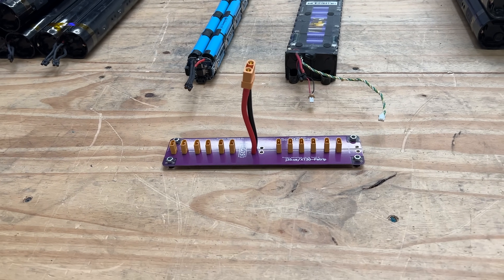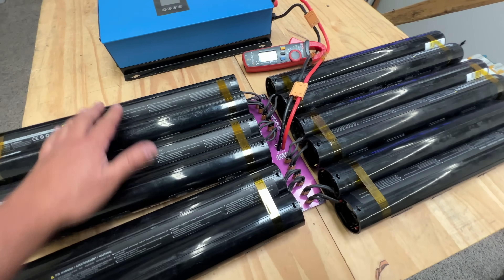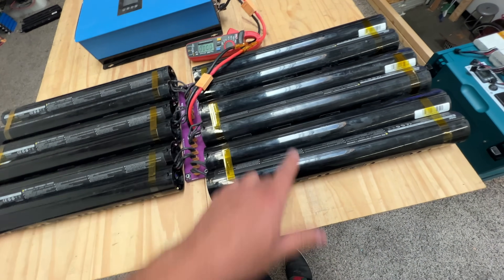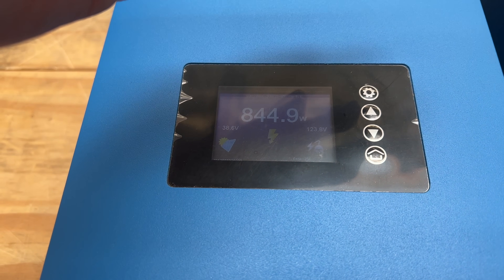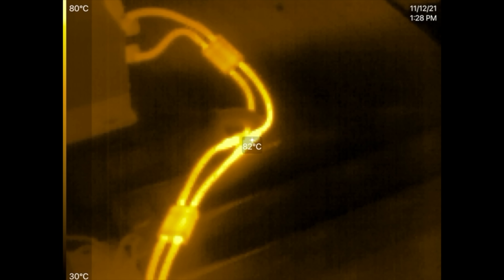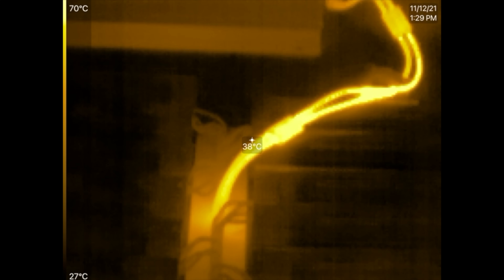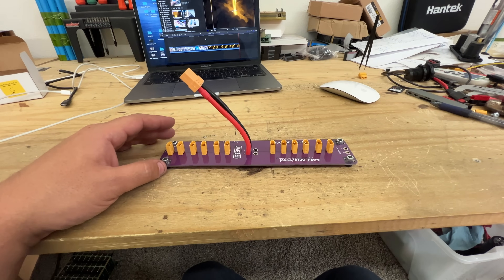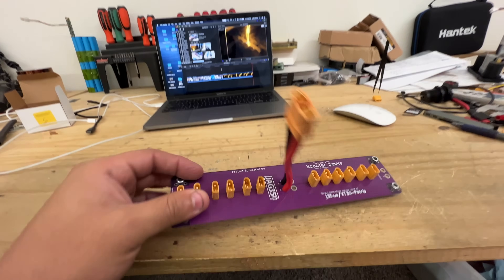XT30 Combiner PowerStrip - DIY Battery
FAQ:
4) Where Can I buy Solar Panels?
5) Where can I buy a Battery Management System
8) Why not use Supercapacitors?